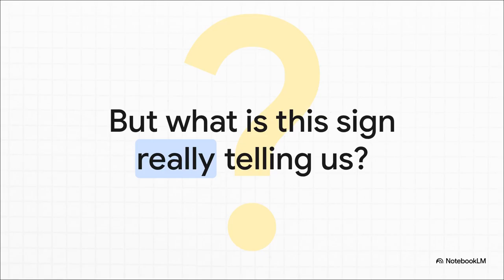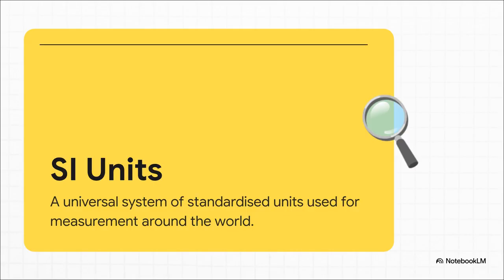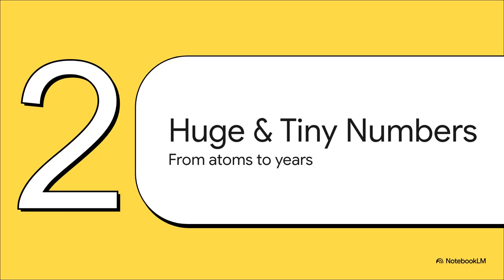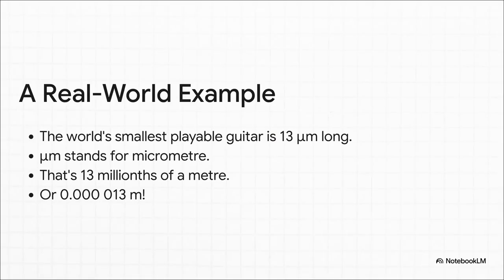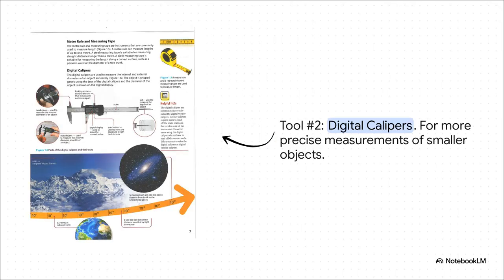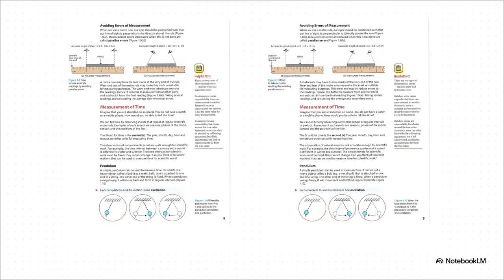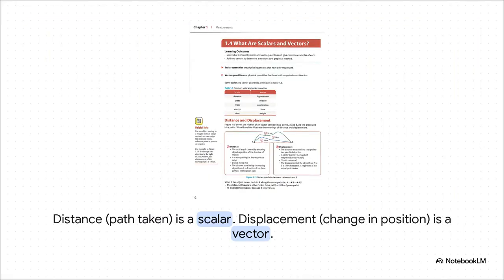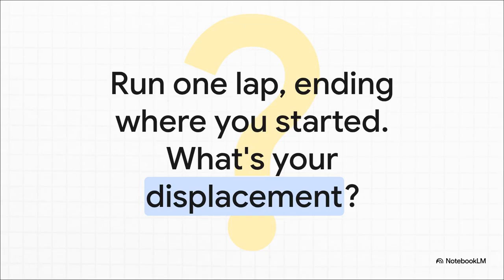01. Physical Quantities Units Measurements (Summary Video)